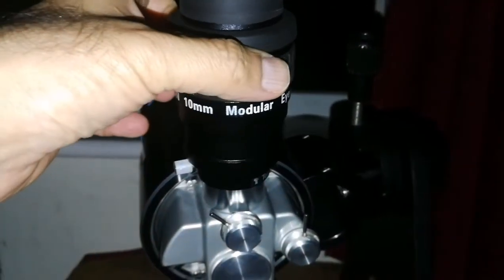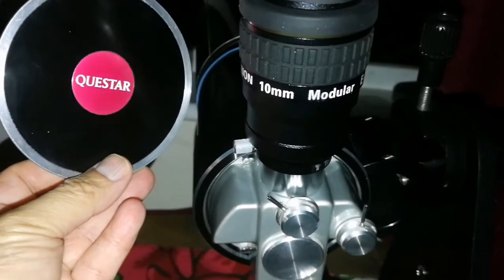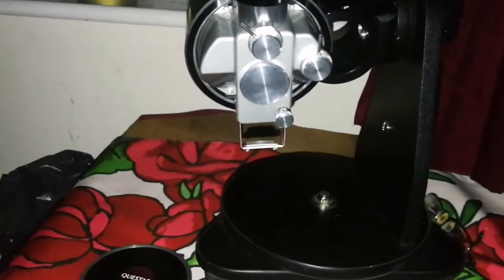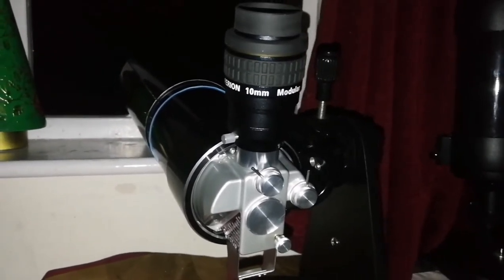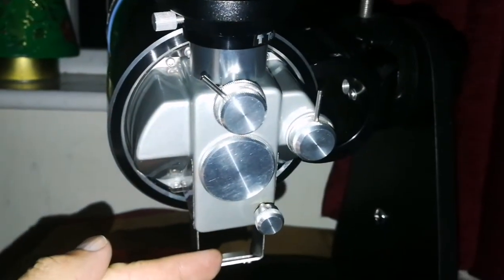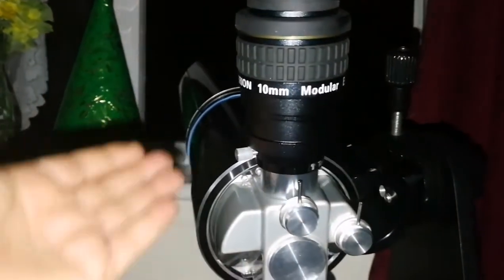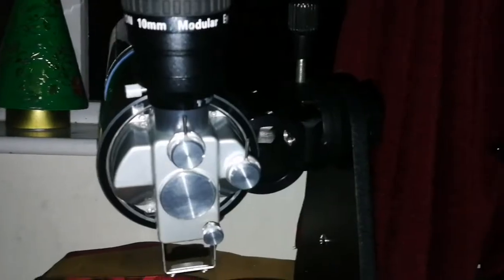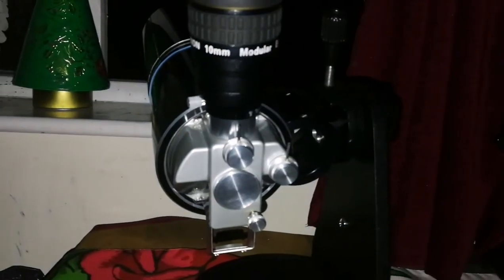The Joy Of Questar / Using A Questar Maksutov Telescope Is Easy